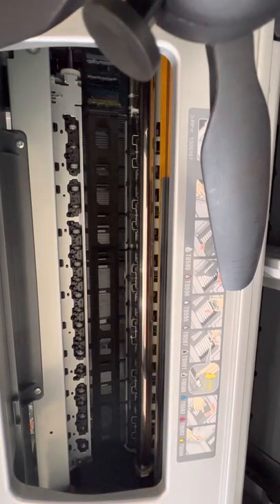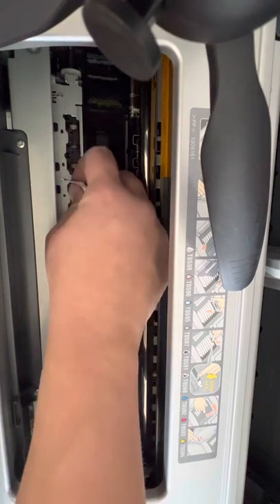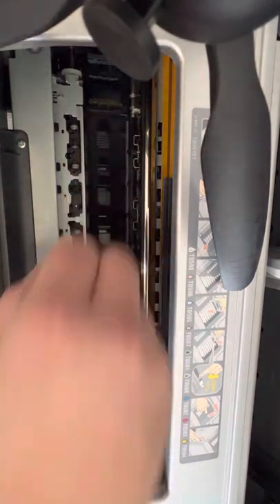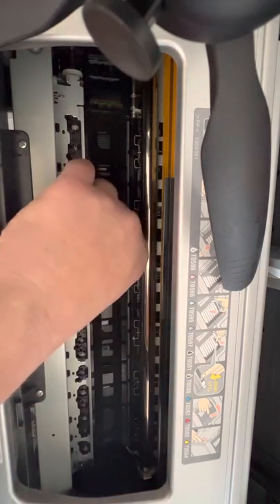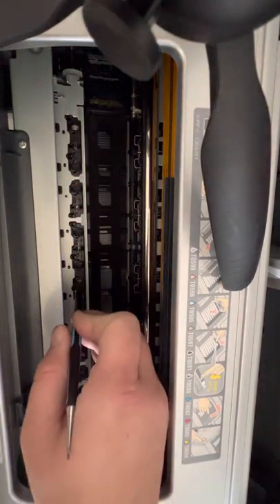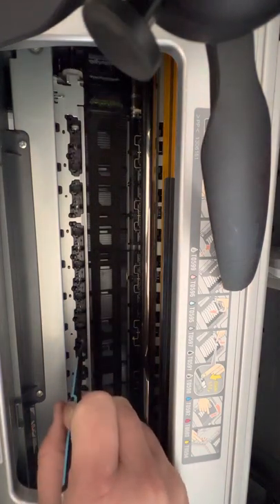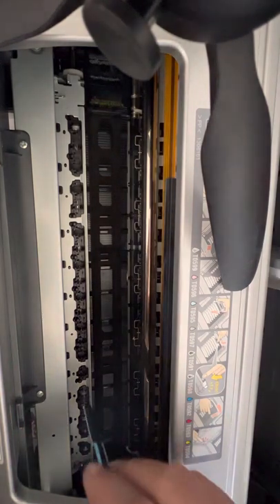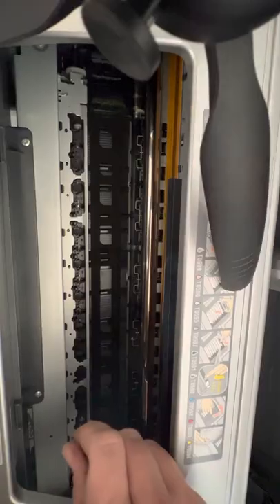Removing rollers on an Epson R2400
This is a video on how I remove the rollers on my Epson R2400. I am not responsible for any damage that may happen during this process. ￼